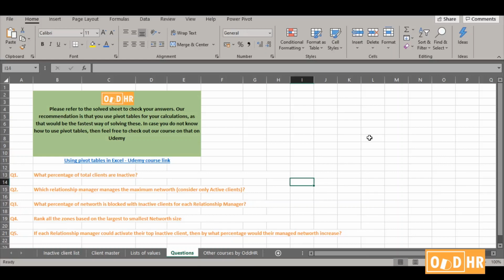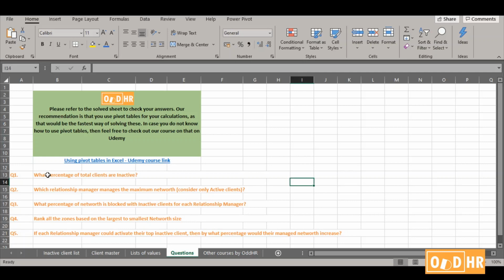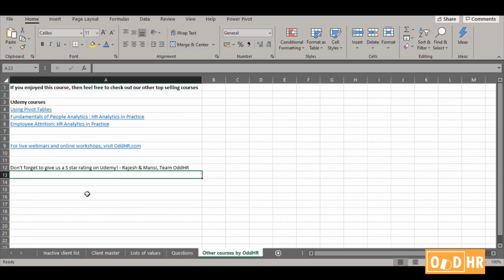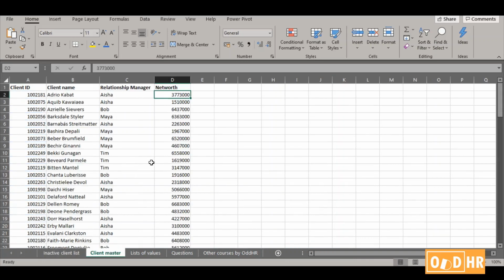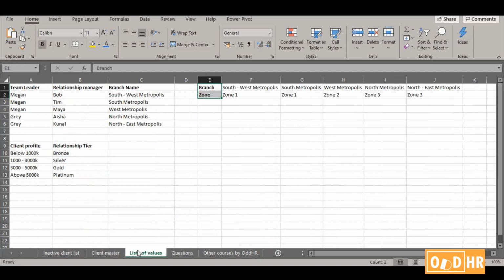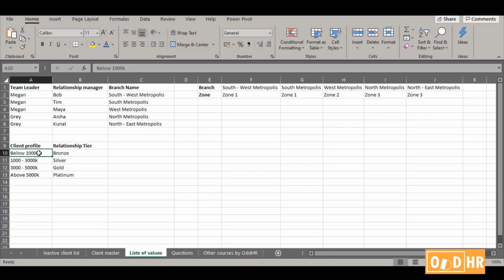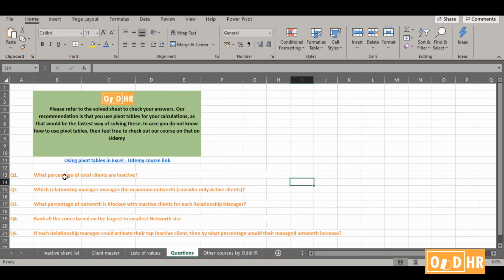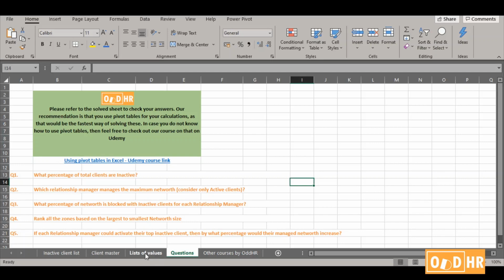Bonus project - XLOOKUP is awesome!